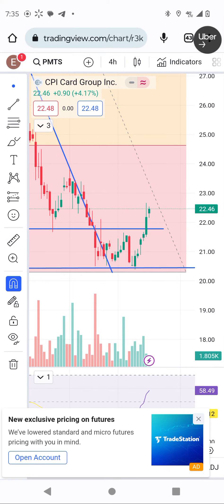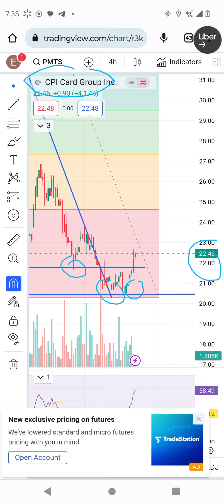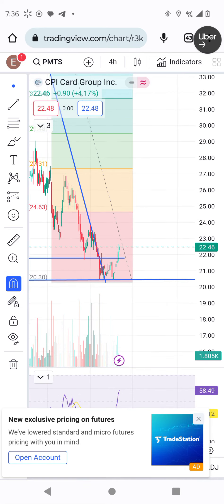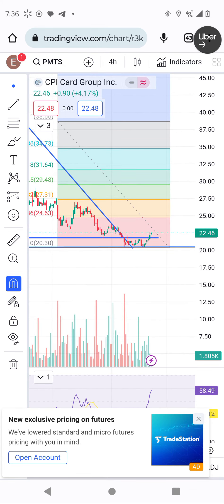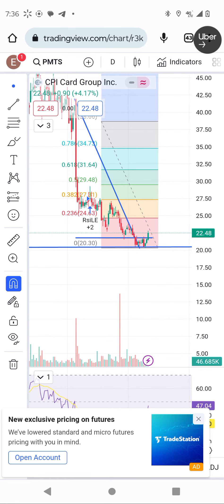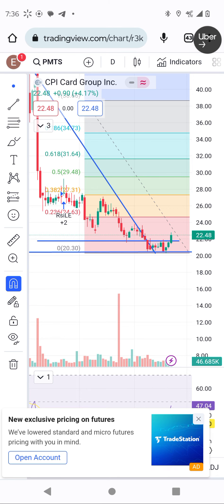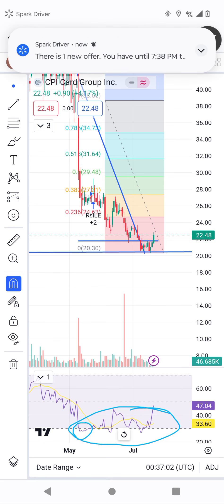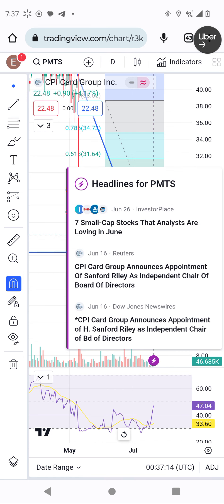CPI card stocks technical analysis. finally breakout